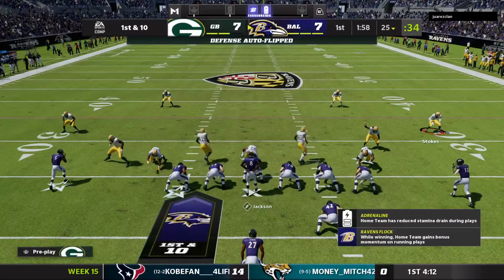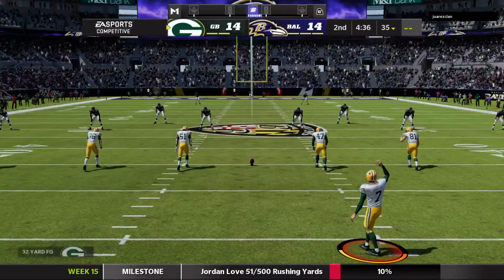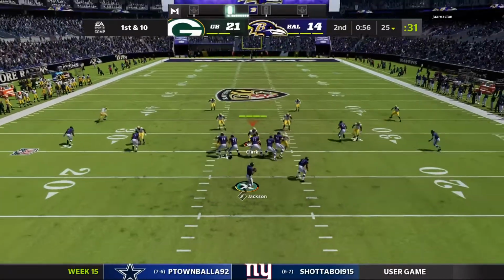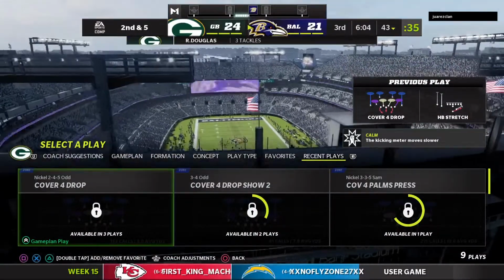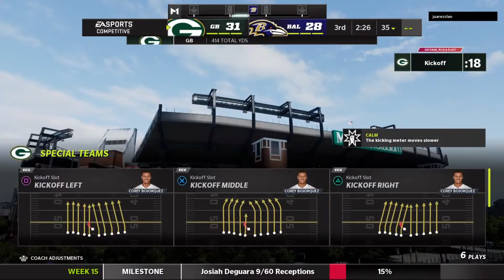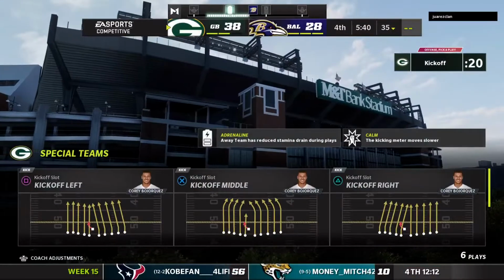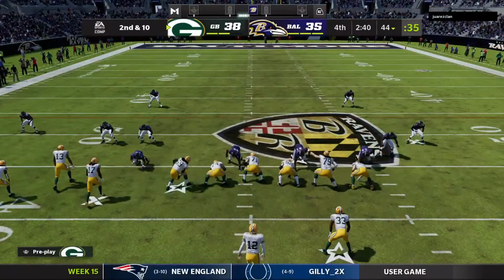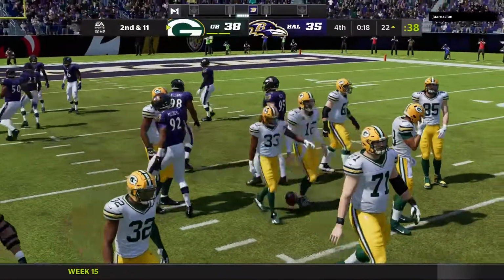Big Daddy Edits